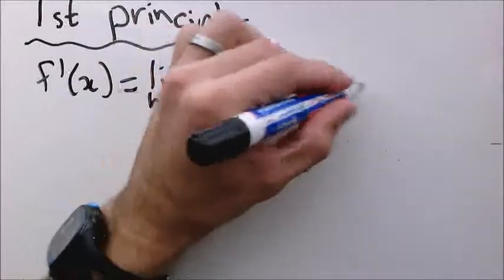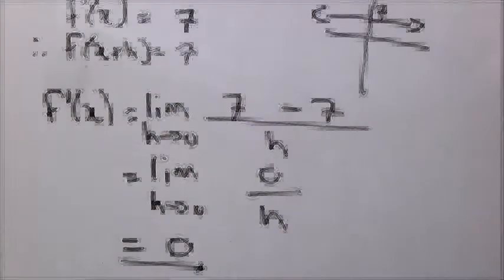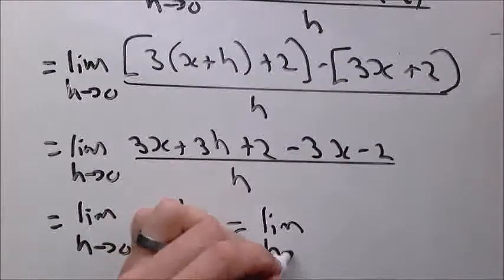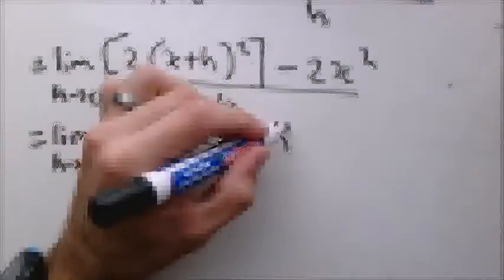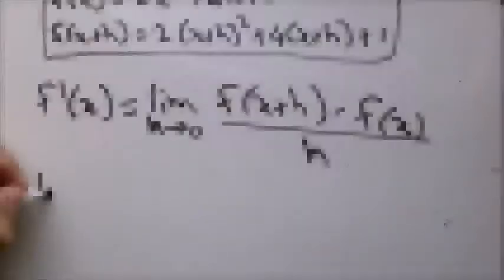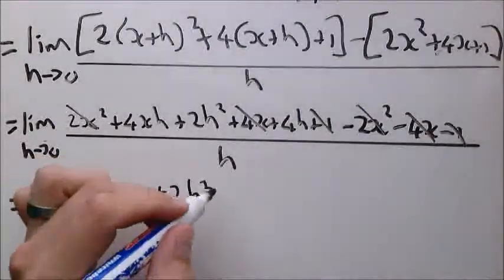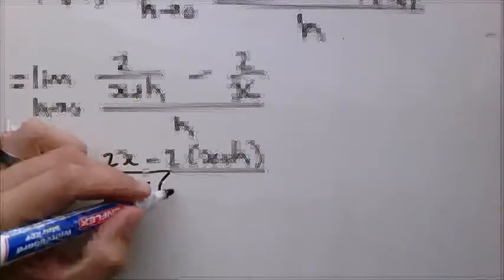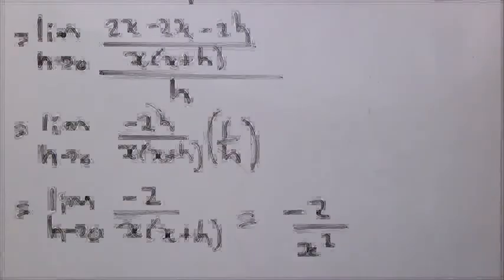4e The derivative of a function from first principles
This video is about calculating the derivative from first principles.